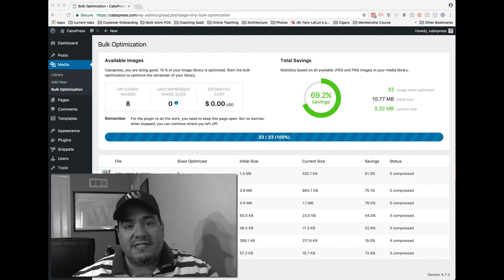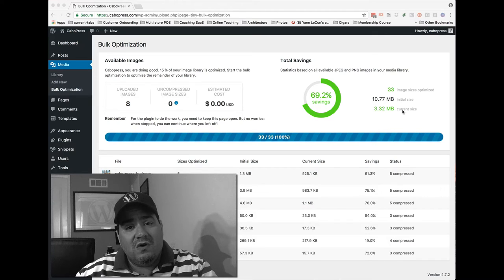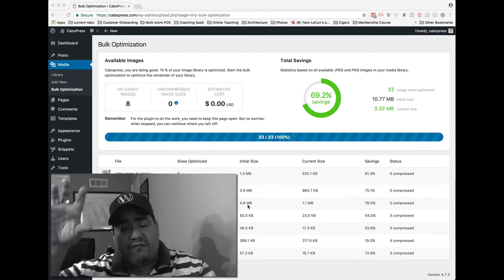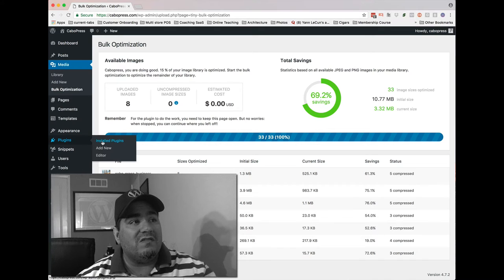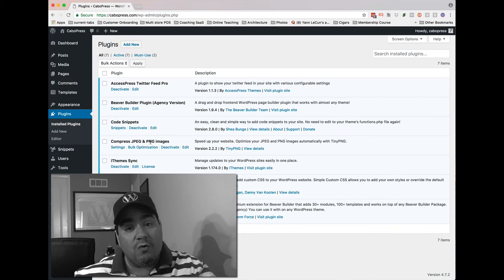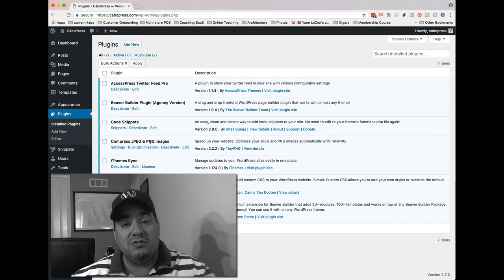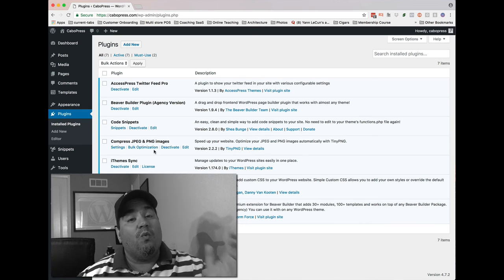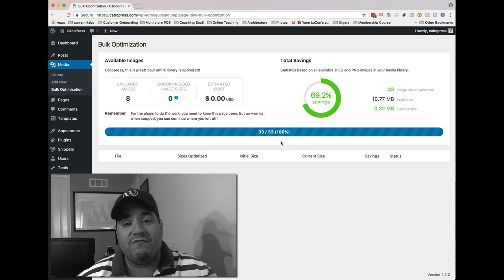Liquid Web Image Compression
We’re compressing images so that your site loads fast!